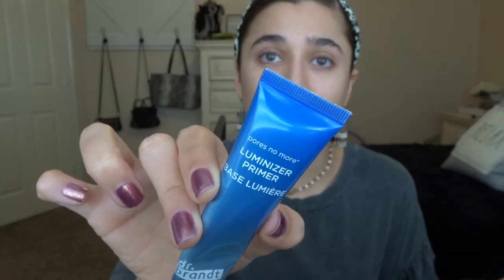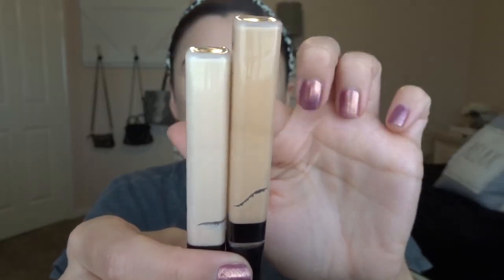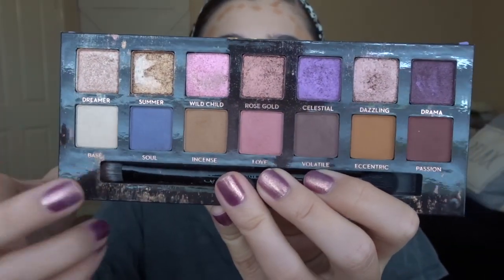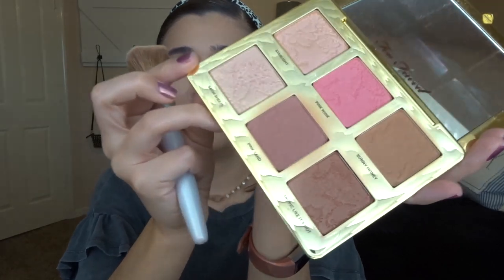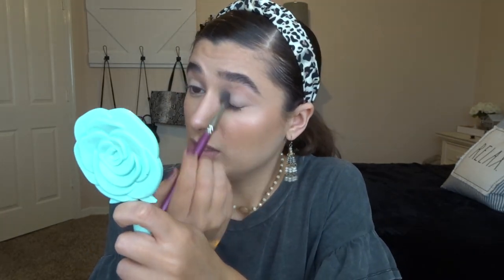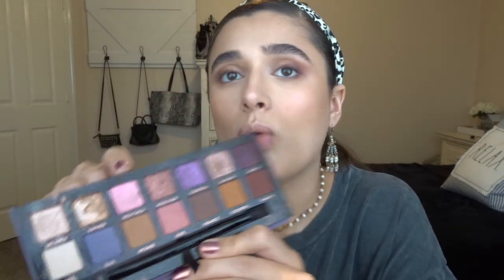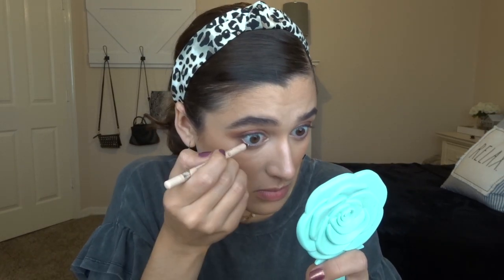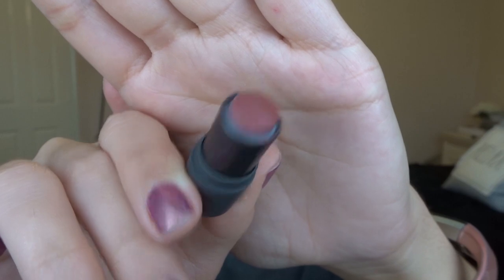♥ Chatty GRWM♥ | Shop My Stash Style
Hi everybody! Today I am bringing you a very chatty get ready with me video! Let's do our makeup together and have a relaxing time♥